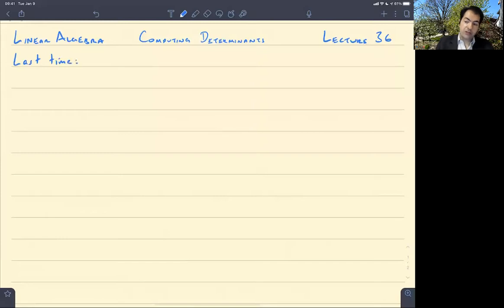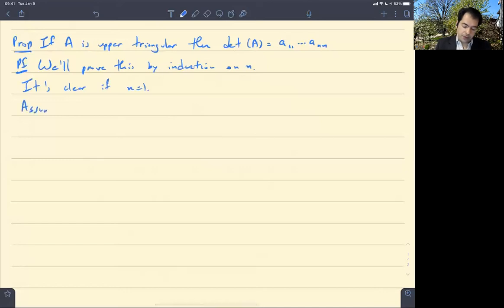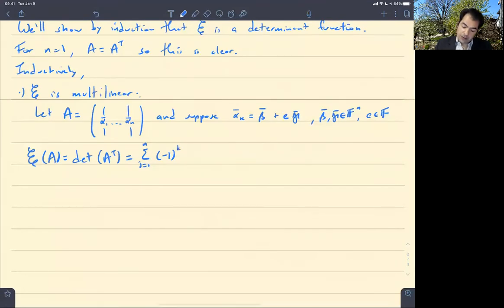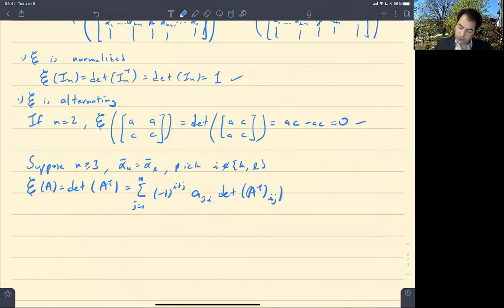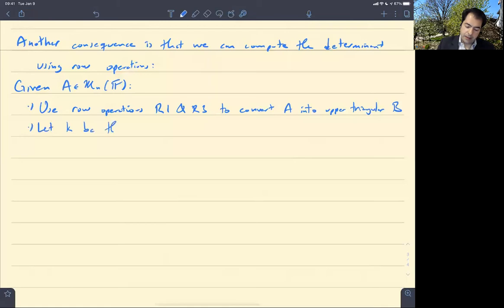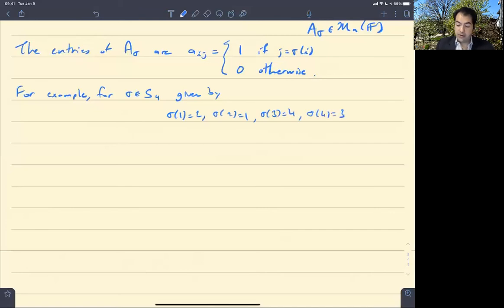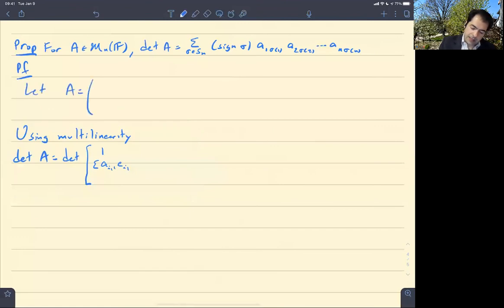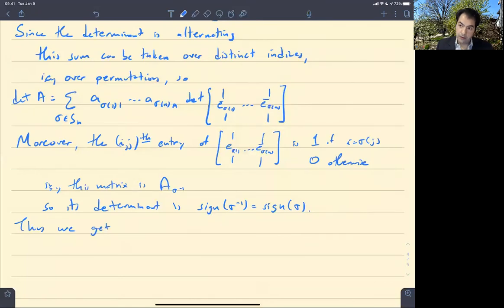Linear Algebra Lecture 36: Computing Determinants